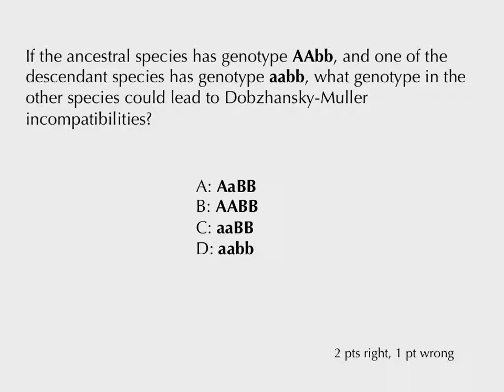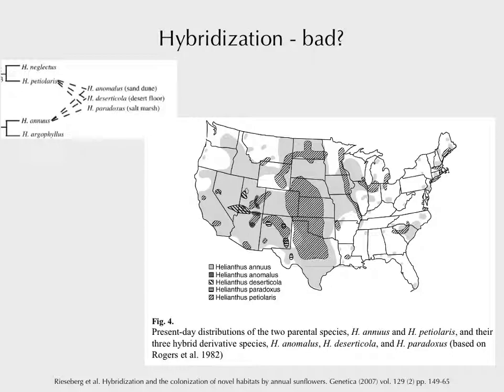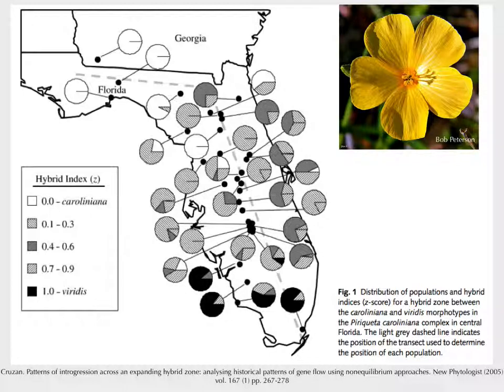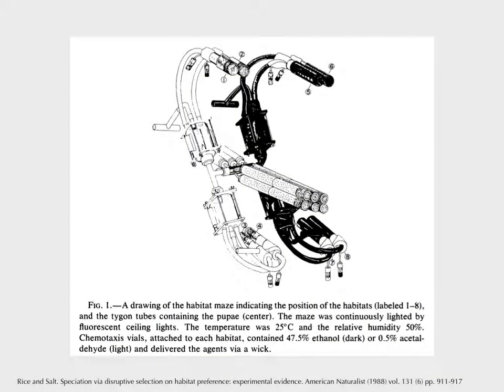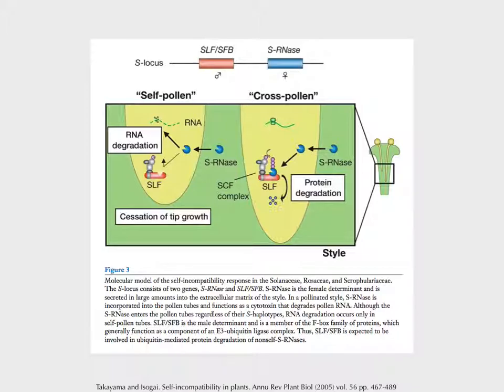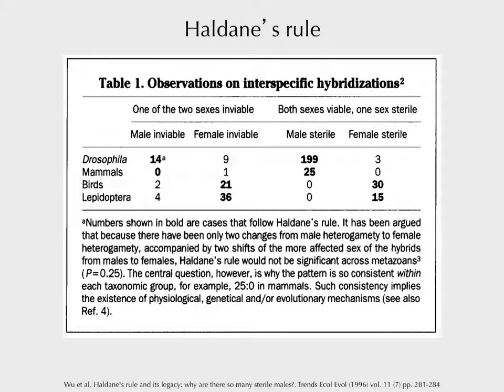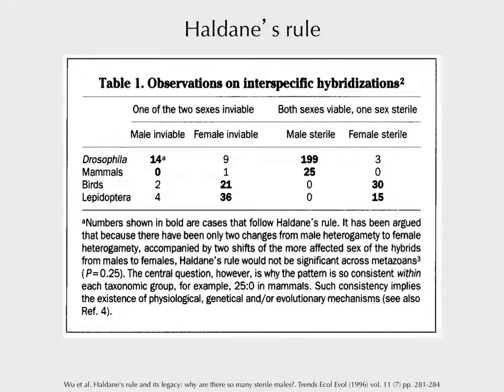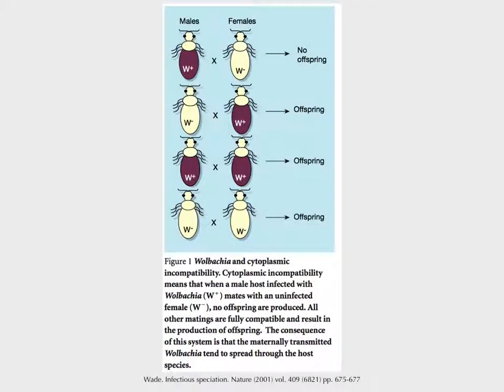EEB464 Macroevolution 2014: Lecture 10, Speciation 2